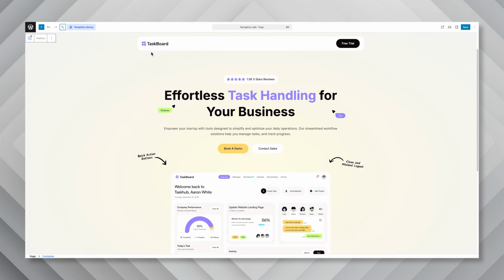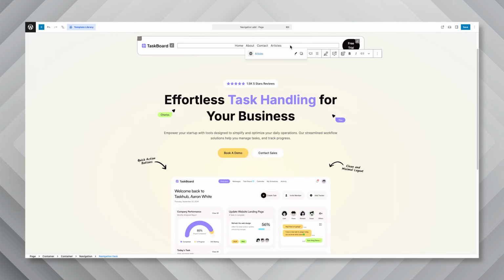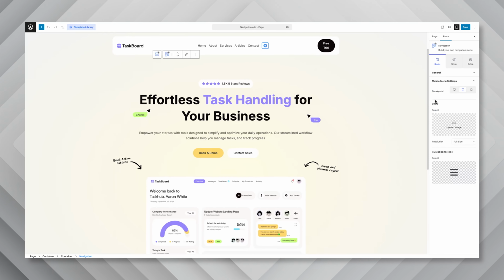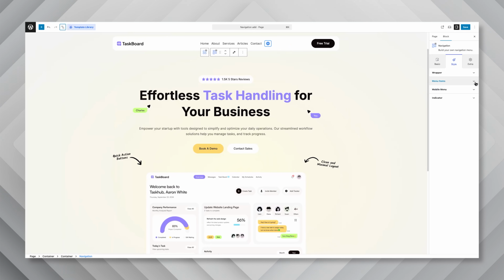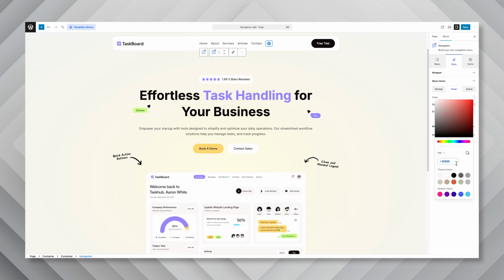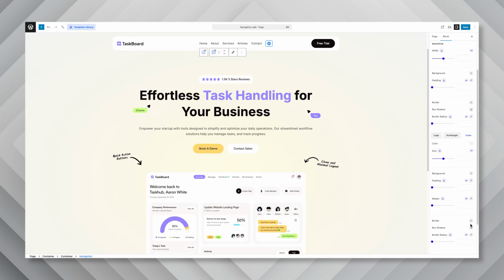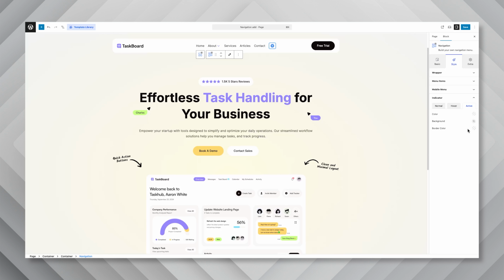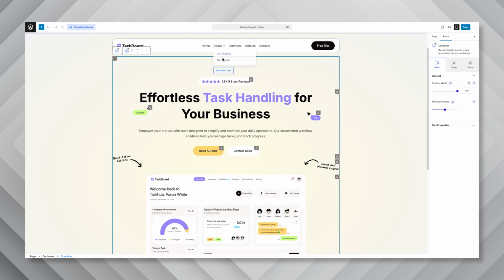ZoloBlocks Navigation Menu Tutorial for WordPress Gutenberg Users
Welcome back to another in-depth ZoloBlocks tutorial! In this video, we’ll show you how to create stunning, fully customizable navigation menus using the powerful Navigation block from ZoloBlocks — all within the Gutenberg editor.

Whether you're building a simple blog, a professional business site, or a one-page portfolio, the Navigation block gives you complete control over layout, style, and responsiveness. We’ll walk you through every step — from inserting the block and creating menu items, to configuring mobile settings, adjusting typography, and adding submenus.

💡You’ll learn how to:

✅ Insert and set up the Navigation block
✅ Add and manage menu items like Home, About, Articles, and Services
✅ Customize alignment, logo, breakpoints, hamburger menu, and design styles
✅ Fine-tune appearance for normal, hover, and active states
✅ Create mobile-optimized menus with ease
✅ Add beautiful submenus for deeper site navigation

By the end of this video, you’ll be able to build clean, stylish, and responsive navigation menus that look great on any device. Don’t forget to explore our live demos for more design inspiration!

Timestamps:
00:00 Introduction
00:44 Basic Part
03:21 Style Part
07:06 Sub Menu
07:55 Conclusion